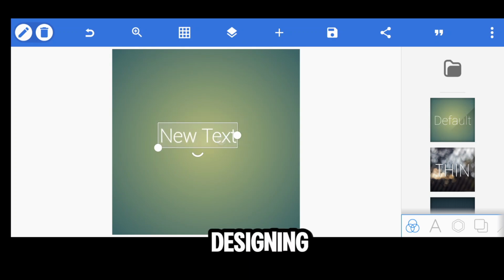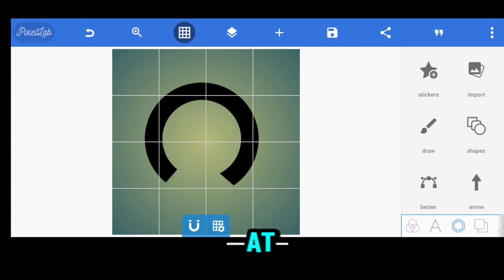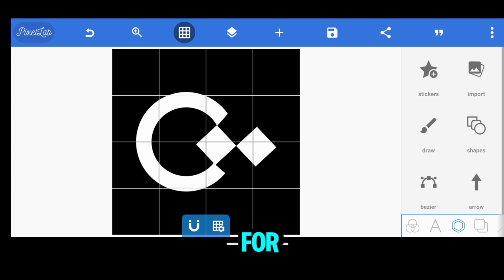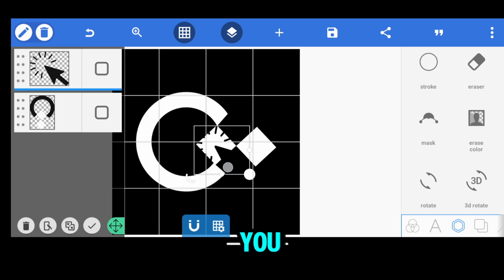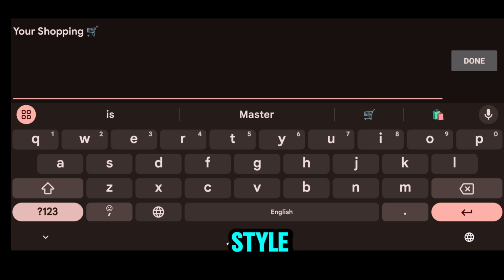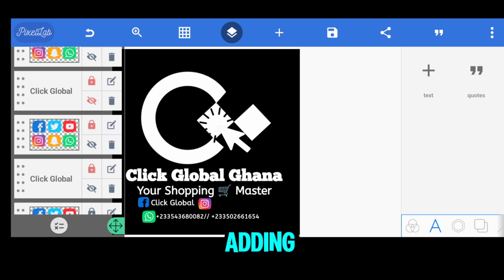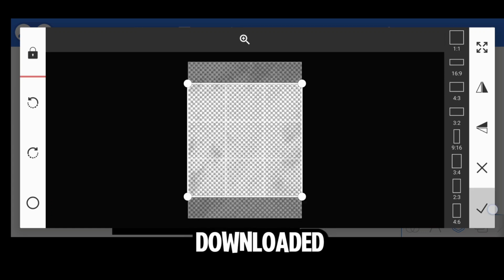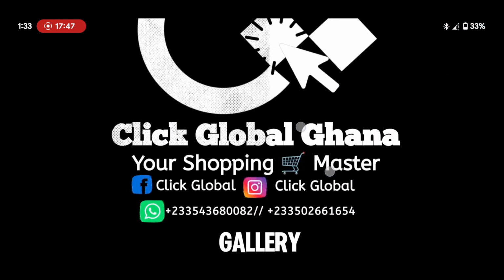Beginners Guide To Logo Design A Step By Step Tutorials || How To Design A Professional Logo 2025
This Tutorials Aim At Guiding You On How To Design A Logo Using